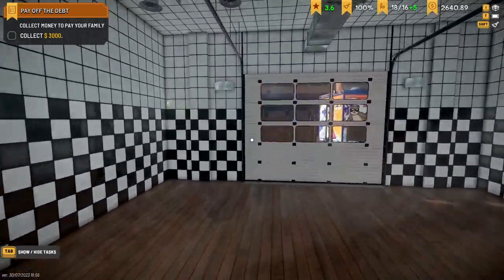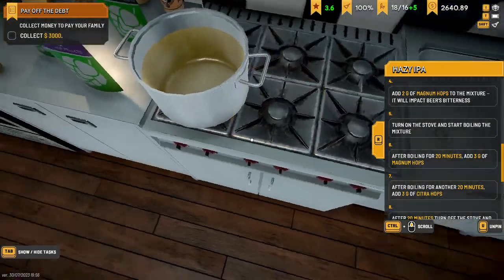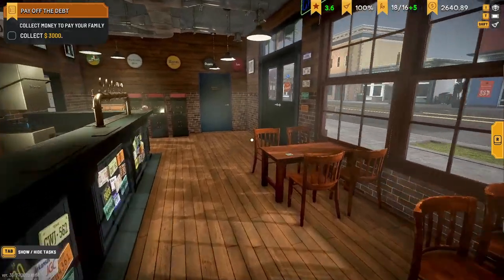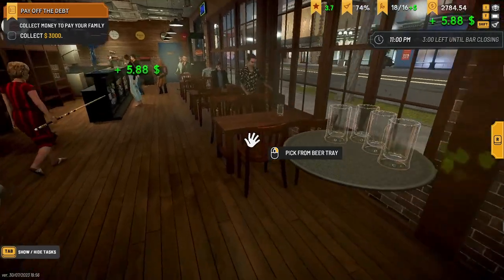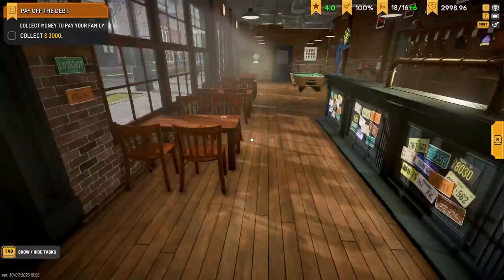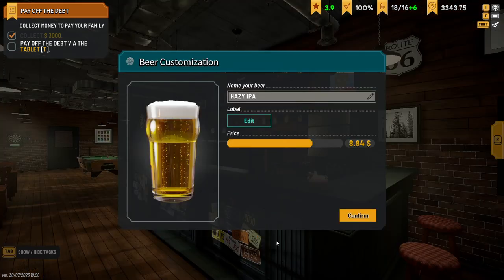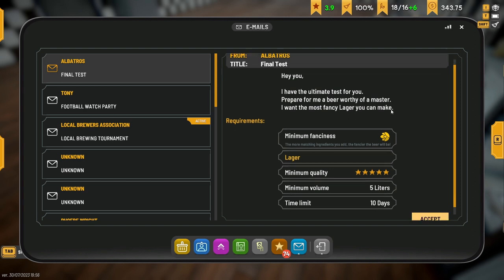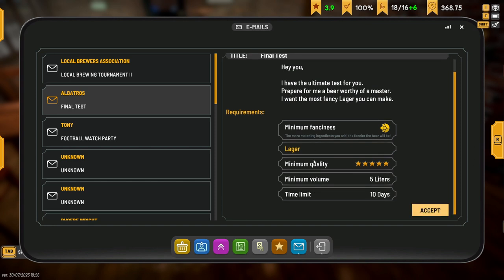Winning A Comp With The Hardest Beer | Brewpub Simulator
Game: Brewpub Simulator

todays challenge is to compete in the best beer comp but with a twist by using the hardest beer we can brew lets just hope i can do this properly.

About Brewpub Simulator,
Brew your own beer! Buy ingredients and follow recipes or create something new, unique, and possibly not awful. Make the place yours! Add new furniture, change wall decors, buy party games… And clean up the place once in a while, maybe? Make the place yours! Add new furniture, change wall decors, buy party games… And clean up the place once in a while, maybe?
 Have fun with minigames! Arcade machine, dart, pool, and also minigames related to your work.
Up for an extra challenge? Take on special daily tasks for extra profits.
Have you ever wanted to open a pub? Now you can! Give new life to an old run-down brewery that you just inherited. Serve the best (or the worst) beer in town and make a reputation for yourself.

My name is Hybridsteel and this channel is dedicated to gaming, more specifically Simualtion gaming or Sim ganing for short.